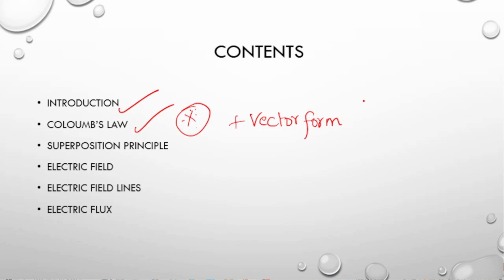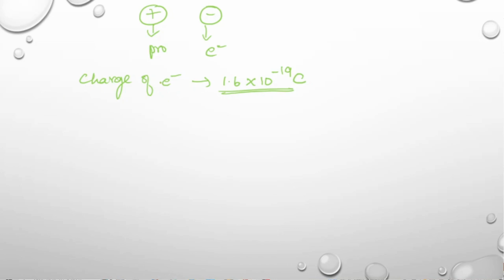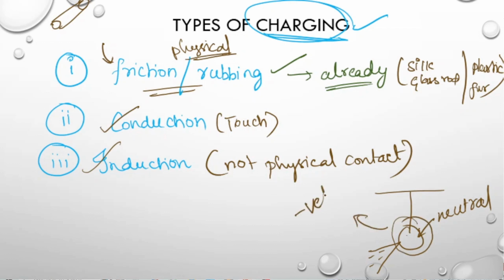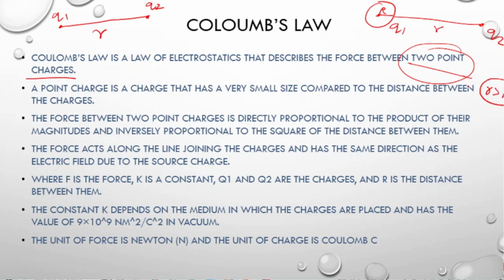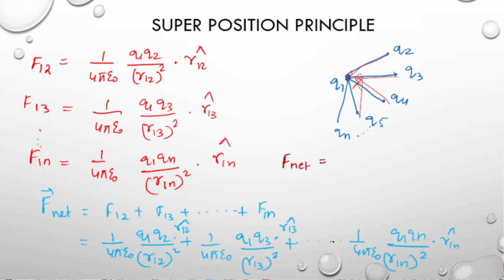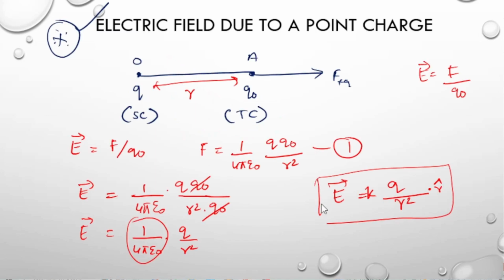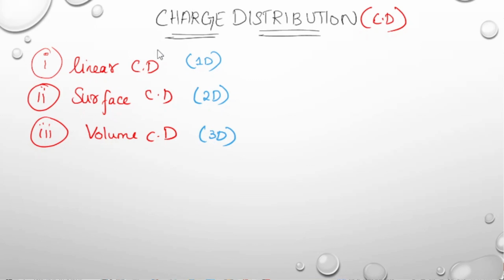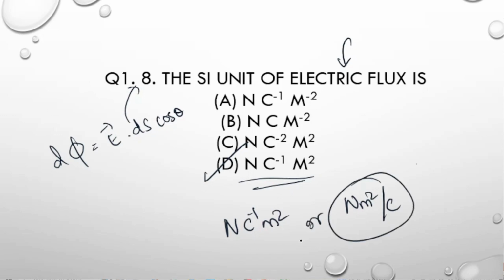Everything You Need to Know About Electric Charges and Fields | Class 12 Physics | Part 1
In this video, I will explain the concepts of electric charges and fields in a simple and easy way. You will learn about the properties of electric charges, the types of electrification, the Coulomb’s law of force between two charges, the electric field and its lines, superposition principle and electric flux.

This video is based on the NCERT syllabus for class 12 physics chapter 1.

I hope you will enjoy this video and learn something new. Also, don’t forget to comment your doubts or feedback below. Images created by Bing chat mode.